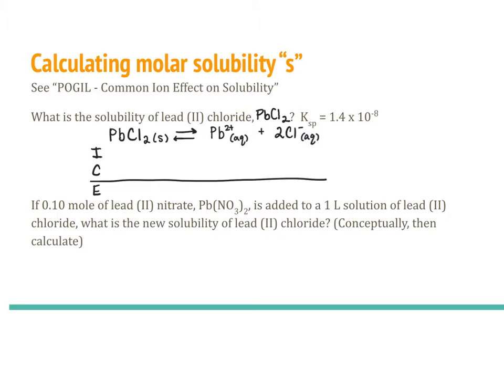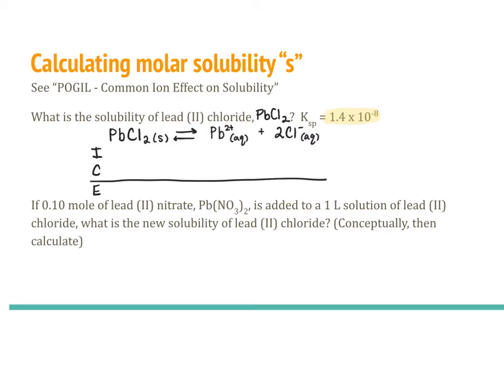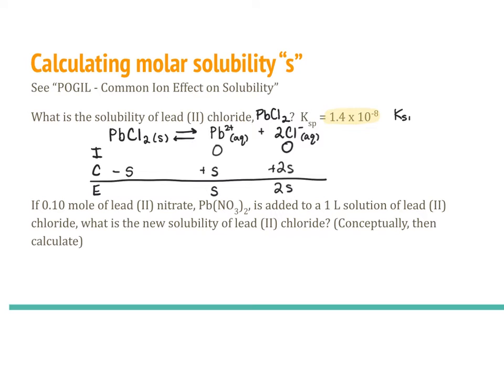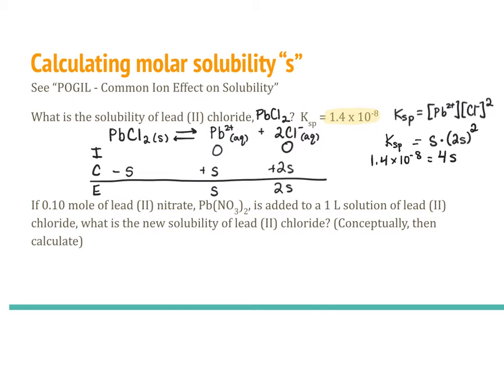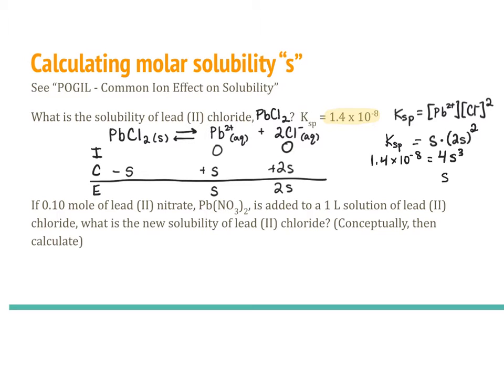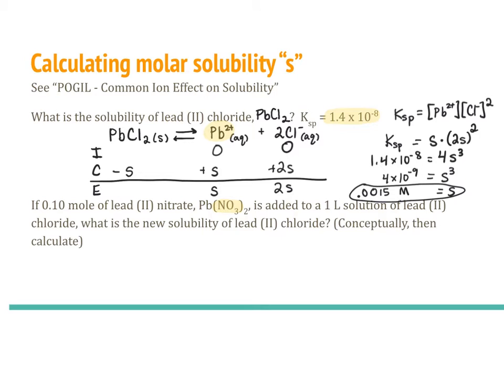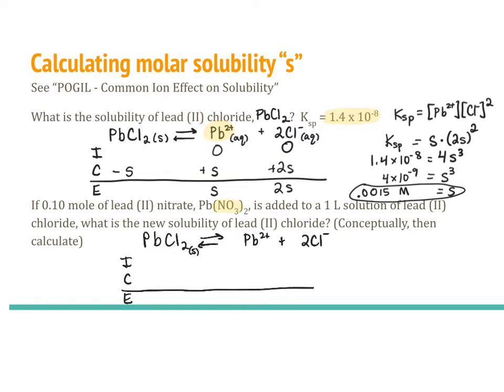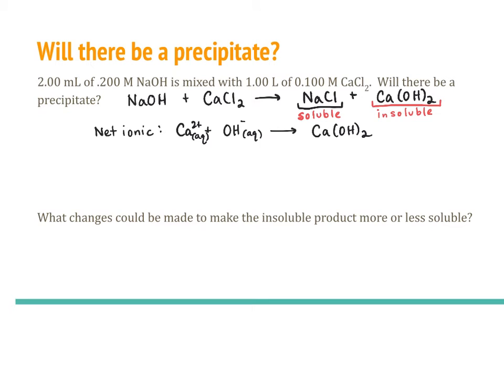AP Chem - Common Ion and Precipitate Calculations